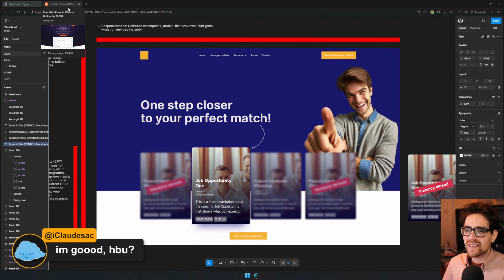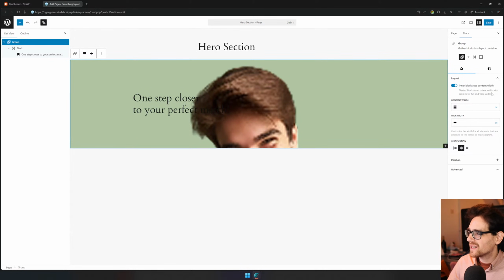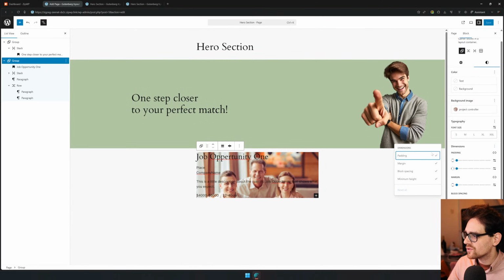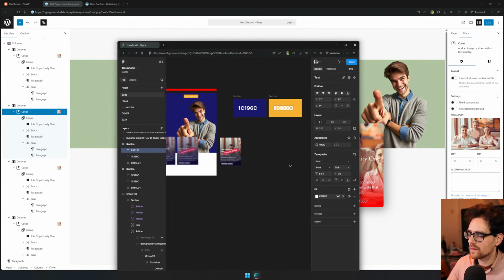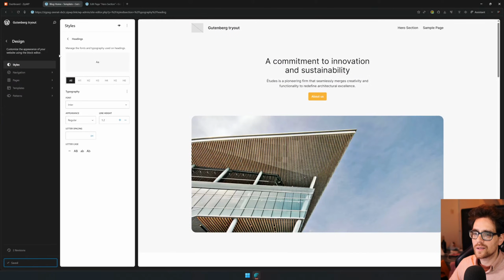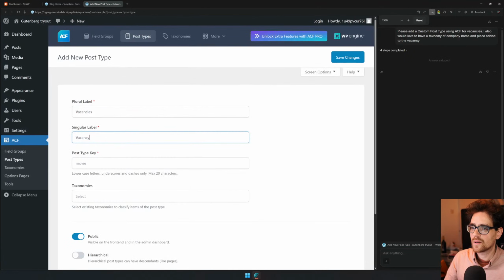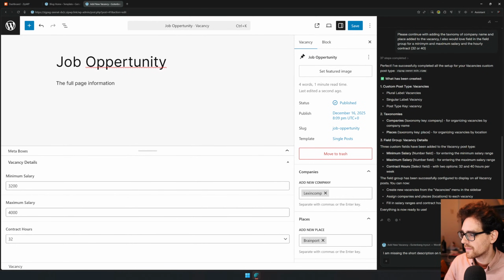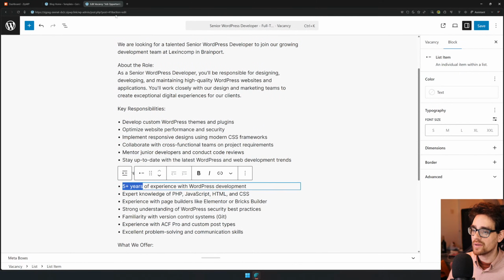I Tested Gutenberg and Got Unexpected Results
Join me as I walk through building a section using the core gutenberg wordpress editor, showing how to design and structure it live. This wordpress tutorial will cover how to use gutenberg wordpress editor, referencing previous attempts and improvements along the way. Get ready to see the true power of the gutenberg block and learn some valuable tips and tricks for wordpress web design.

Demo what we build so far (as long as it will stay up)

-- Timestamps --
00:00 Stream Kickoff
02:26 Building With Gutenberg
24:00 Styling & Layout
36:30 Creating Patterns
41:03 Adding Custom Fields
52:43 AI Workflow Demo